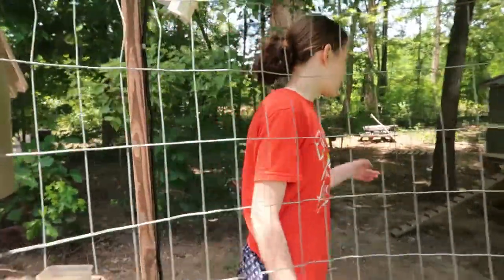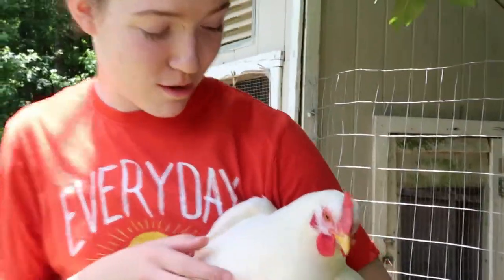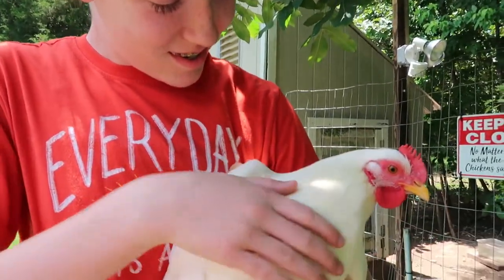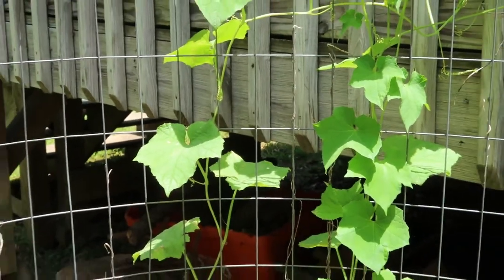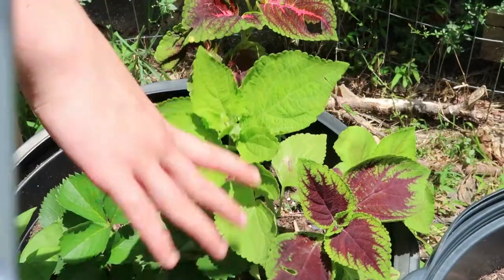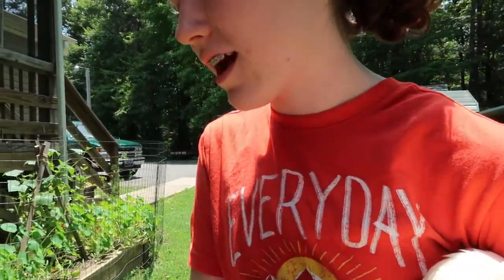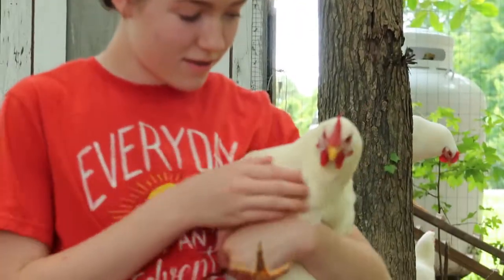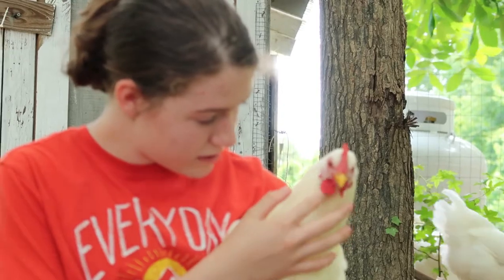Chickens and Gardening with Sarah